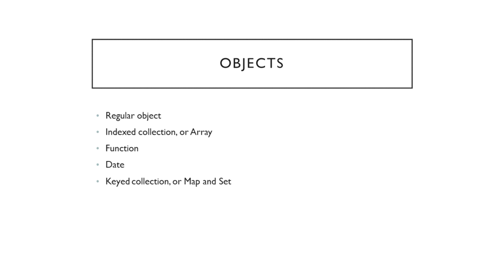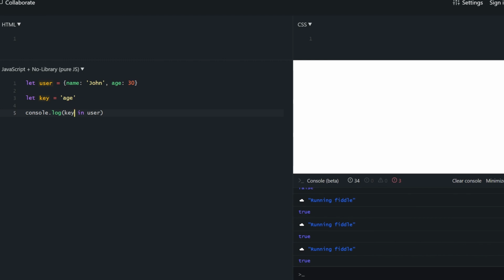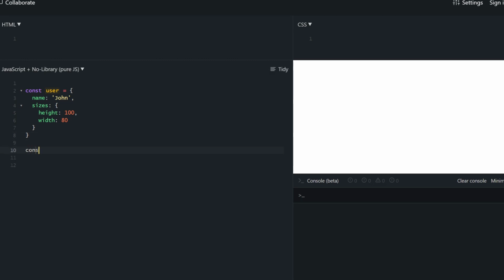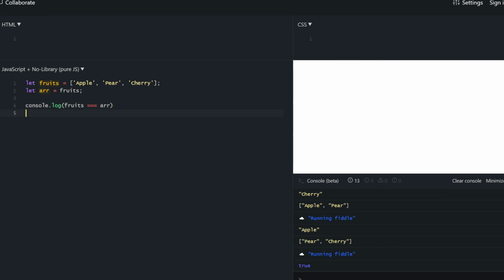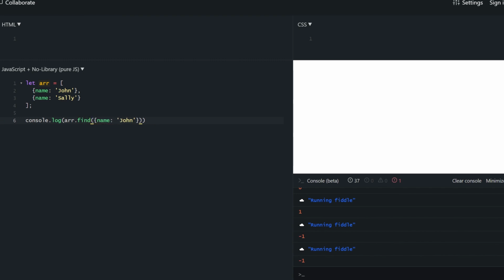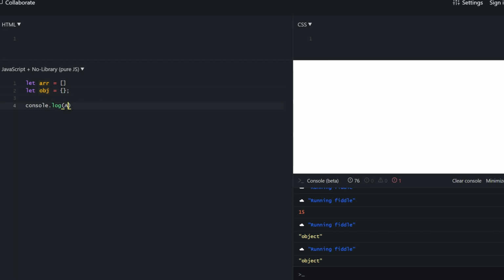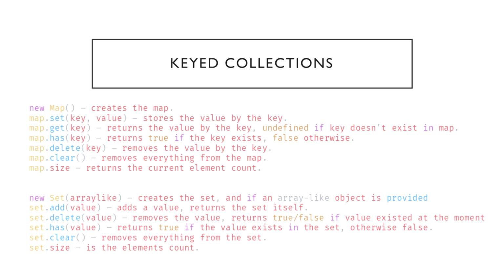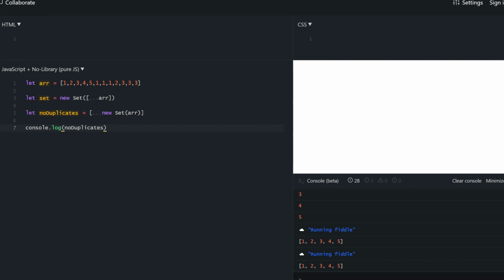Rolling Scopes School Lithuania. Javascript Intro part 2